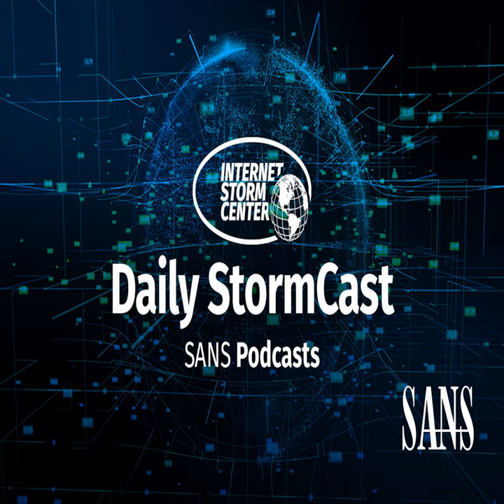Network Security News Summary for Friday March 15th, 2024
R2/IPFS Phishing; Fortinet Updates/new Vulns; Arcserve UDP PoC; Michael Holcomb ICS/PLC Security @sans_edu

Increase in the number of phishing messages pointing to IPFS and to R2 buckets

Michael Holcomb: Mode Matters: Monitoring PLCs for Detecting Potential ICS/OT Incidents